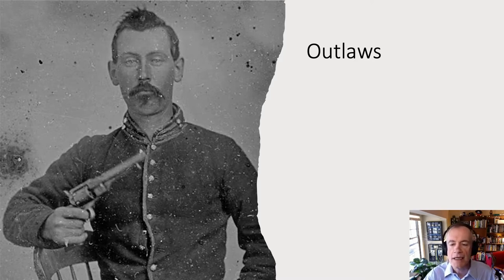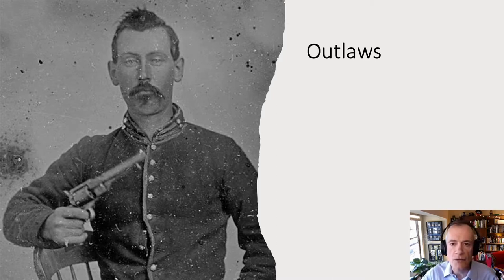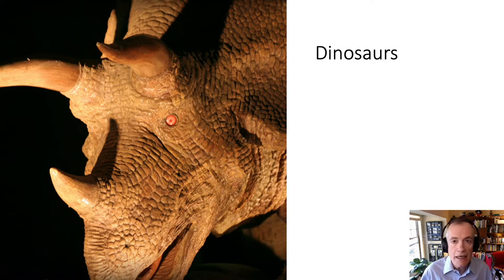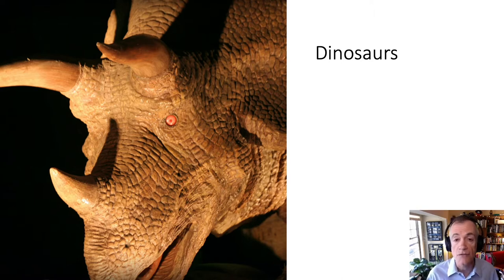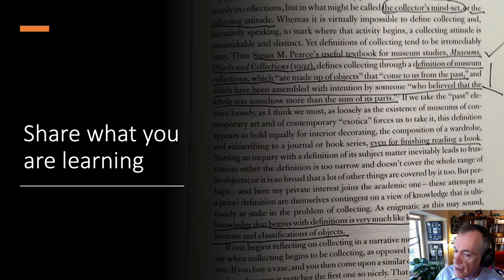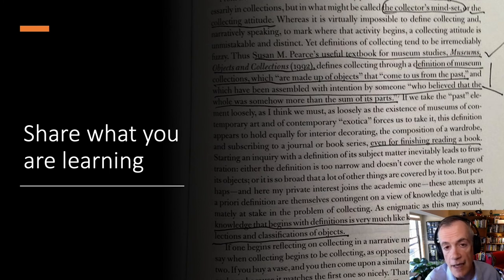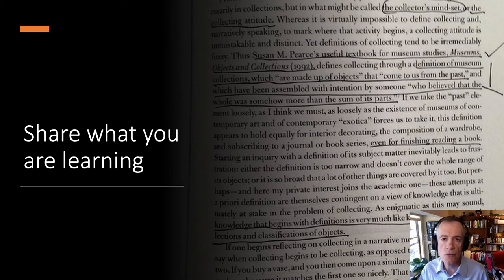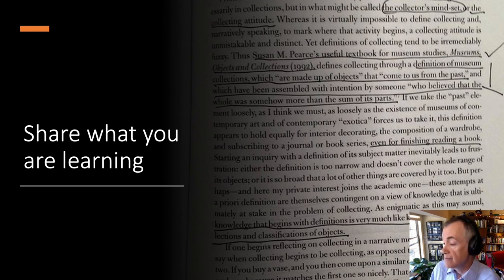Inclusion in Open Source - Allies, Outlaws and Dinosaurs - David C Stewart, Intel Corporation